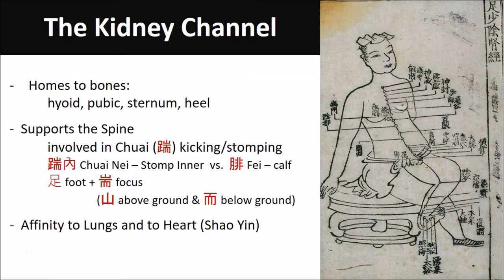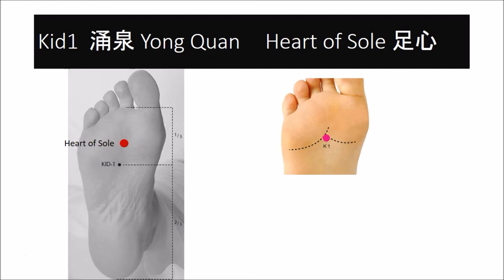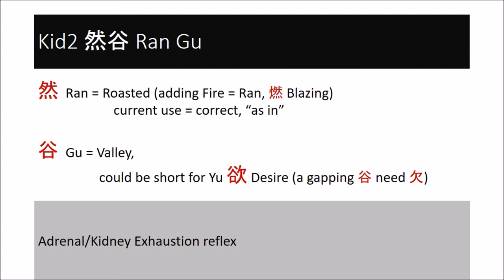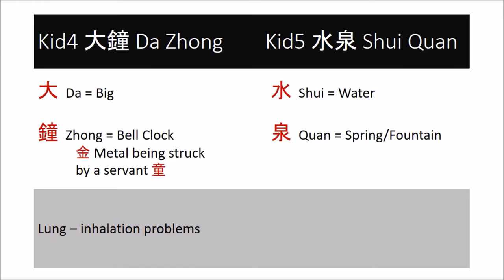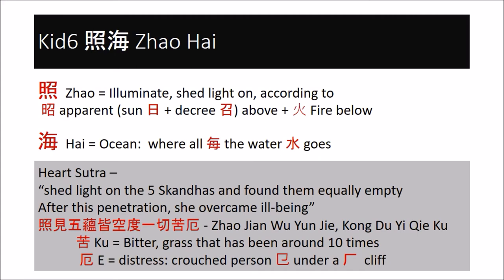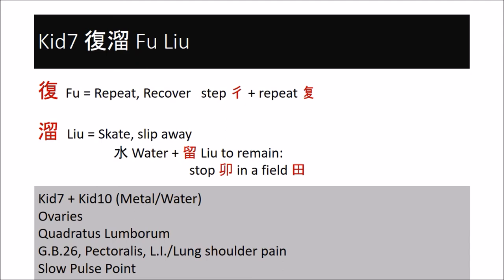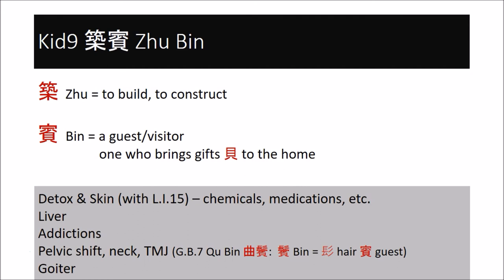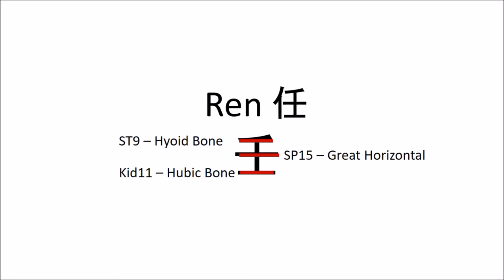Exploring Acupuncture Points: The Kidney Channel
The Wind Cannot Be Grasped - Exploring the Kidney Channel

Avi teaches his unique understanding of what has become known as Kiiko Matsumoto style for both beginners and advanced practitioners of this style, offering both "standard protocols" as a way to get the basics, as well as ways to access our own understanding of the meridians, acupuncture point names, and how we see the human condition. Avi's work draws heavily from Kiiko Matsumoto, from Jeffrey Yuen and other teachers.